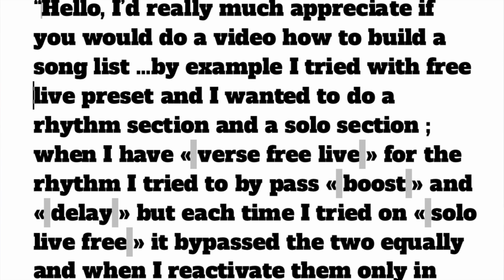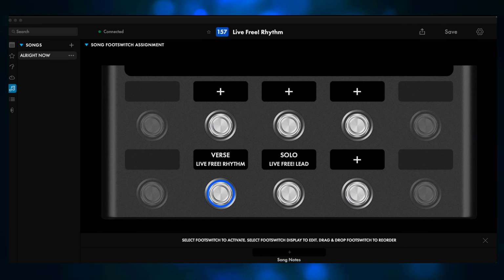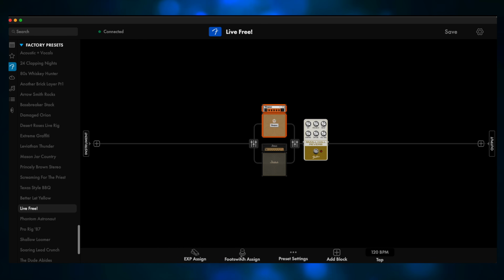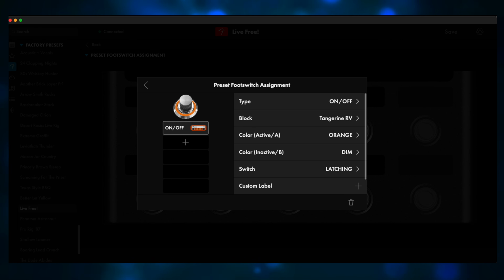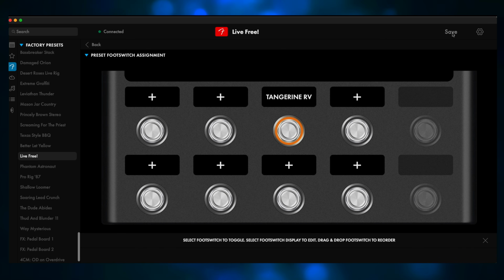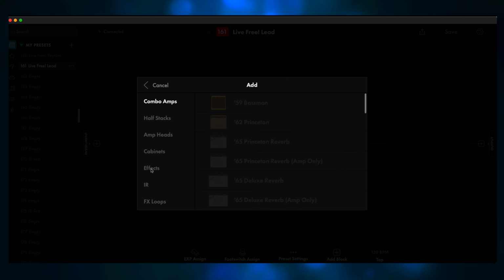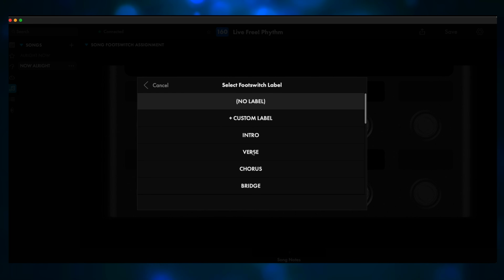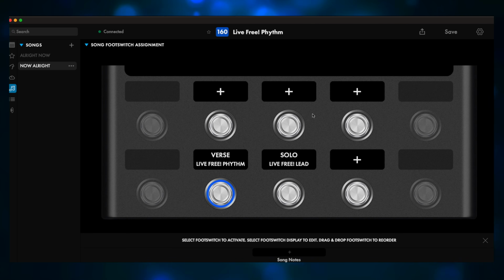Fender Tone Master Pro - Let's Do A Song Setup Refresher!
Fender Tone Master Pro owners - This is another video that was requested by one of you folks. Our confused viewer from France is having trouble setting up a Song. Let's see if we can help him out!